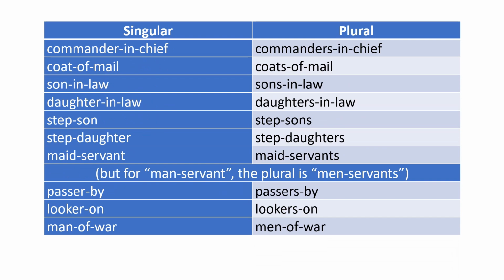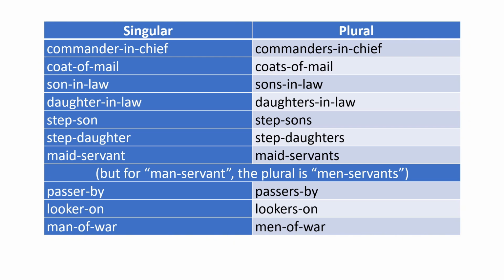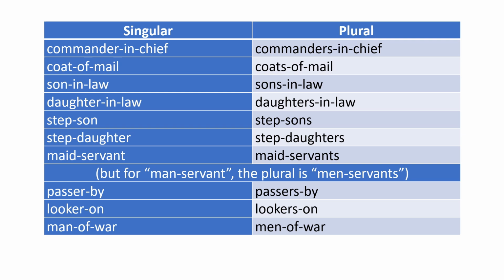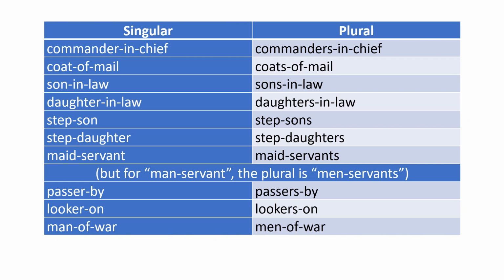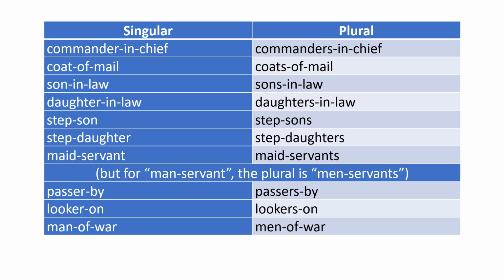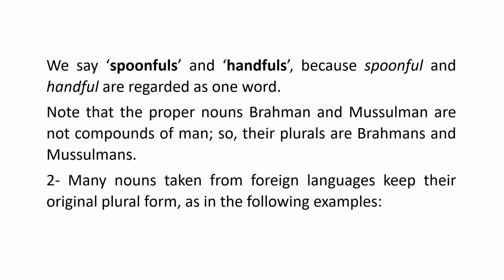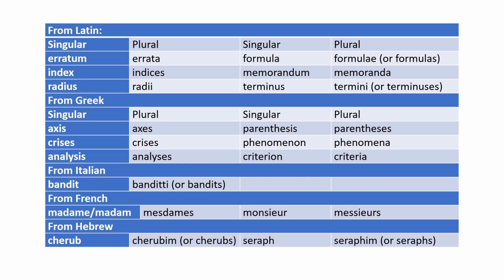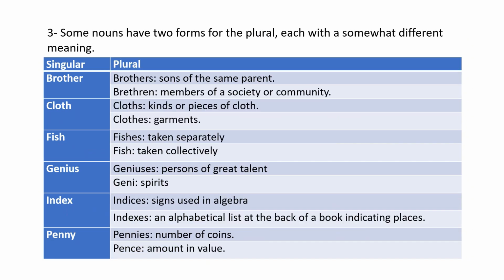English Grammar Series - Lesson 16: Plural Nouns, Cont.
Learn how to form plurals for compound nouns and loanwords in English with clear examples and rules. This lesson explains how to pluralize words like mother-in-law, passer-by, and foreign-origin words like café, phenomenon, or analysis. Whether you’re a student, teacher, or English learner, this video will help you master tricky plural forms in a simple and fun way.

What you’ll learn:

Rules for pluralizing compound nouns

Examples of plural forms for hyphenated words

How to make plural forms of loanwords from other languages

Practice examples to improve your skills

Perfect for ESL learners, English teachers, and grammar enthusiasts!